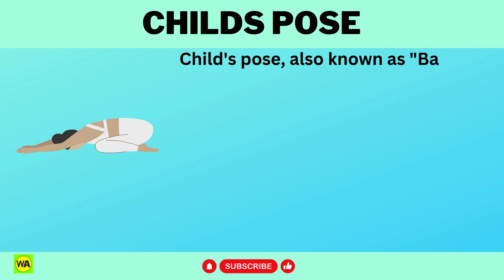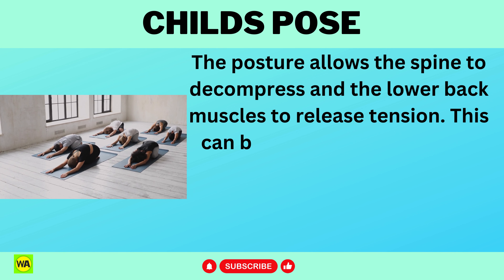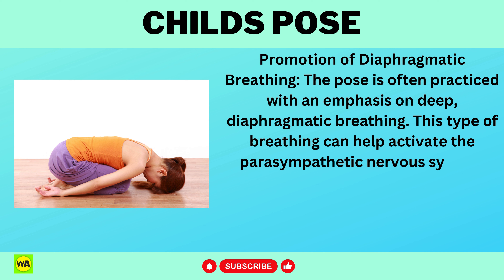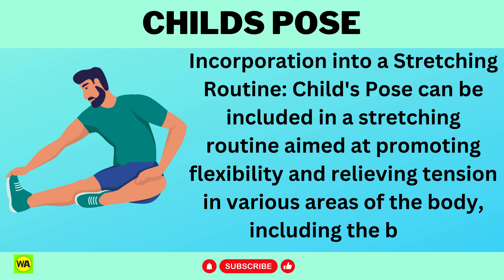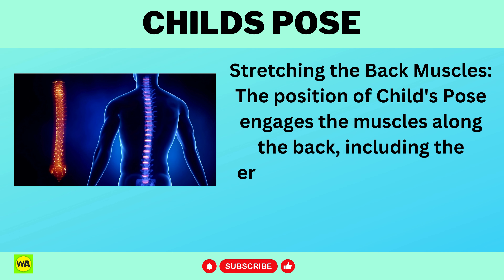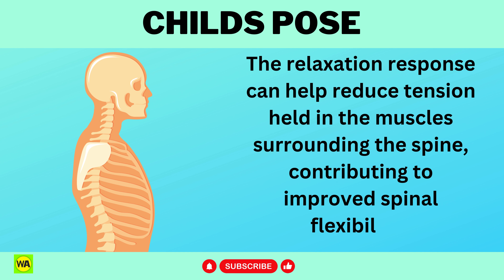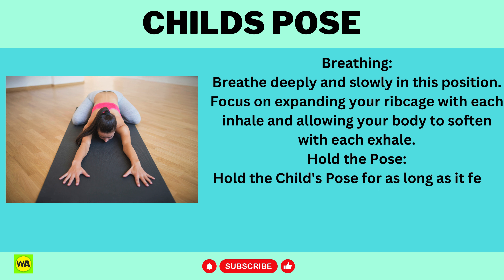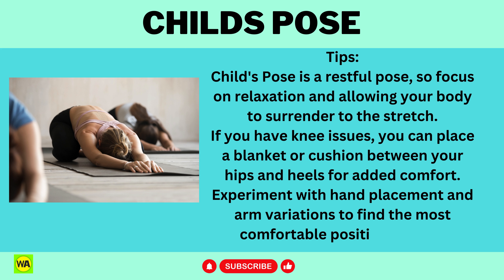5 Astonishing Benefits Of Doing Childs Pose Daily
5 Astonishing Benefits Of Doing Childs Pose Daily

Childs pose, or balasana as some would call it is an exercise dedicated to helping you improve your body. This exercise can help with back pain, improve posture and the coolest part is, you can do it from your living room with minimal materials. Childs pose is a very popular yoga pose and in this video, we will outline the benefits it can have on your body. This video will also include a tutorial on how to perform childs pose with specific step by step instructions.